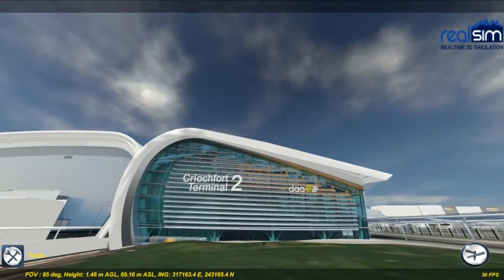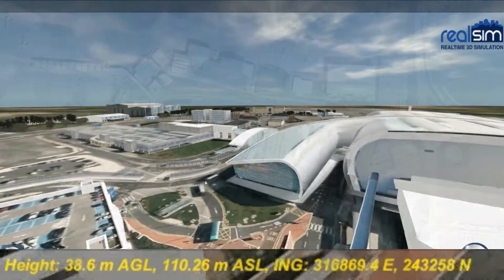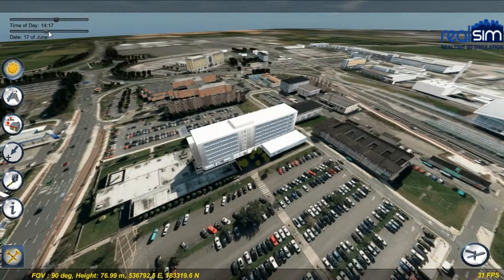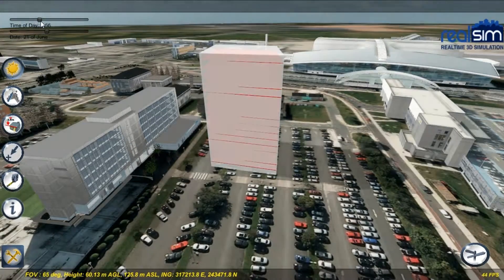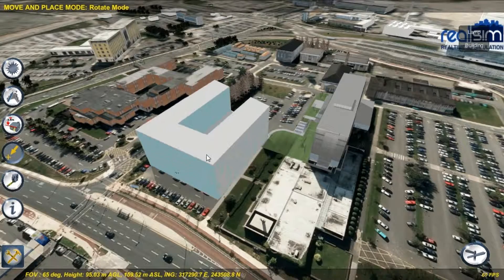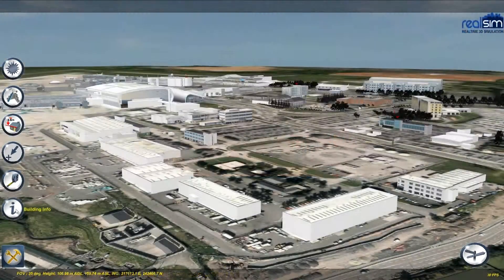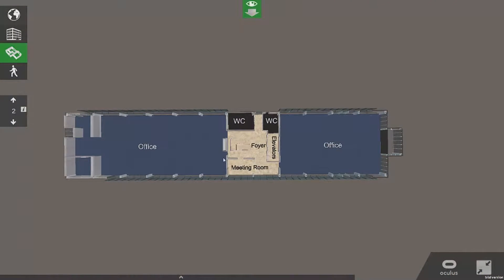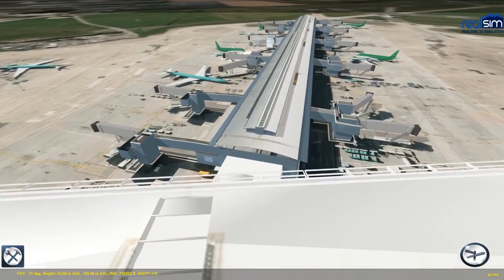3D Dublin Airport Campus Simulation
This movie demonstrates RealSim's interactive 3d model of Dublin Airport.  It show cases the functionality of the software which drives the model which offers property managers and decision makers an a powerful end to end aid to business activities from master planning through to sales and marketing.  The model's spatial fidelity arises from the fact that it is based on high resolution 3D mapping data.  The simulation offers users unlimited view line perspectives, accurate lighting for any time of the day or year, and any number of development scenario options.  This gives decision makers greater insight whilst reducing the timeline associated with the iterative design process saving time and money.
The simulation can be viewed through any of the latest VR headsets offering stakeholders and potential clients a complete immersive experience of your vision for the future.